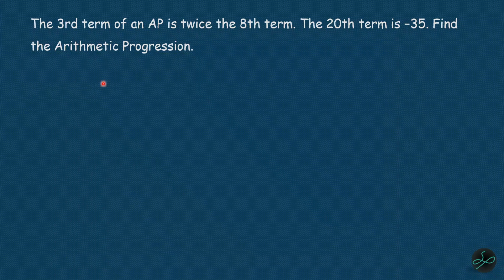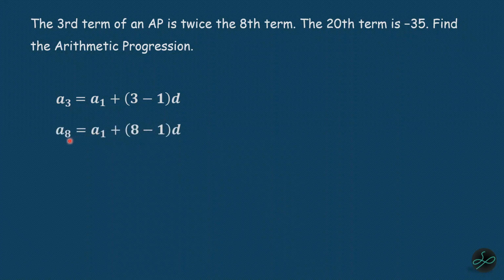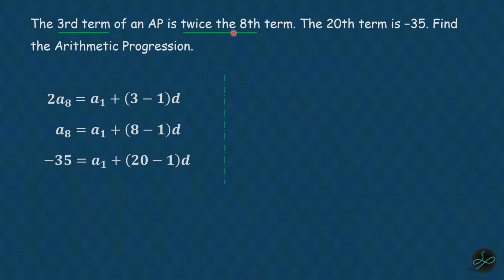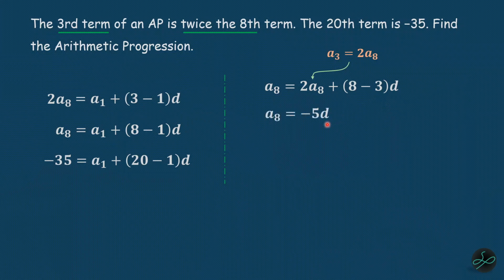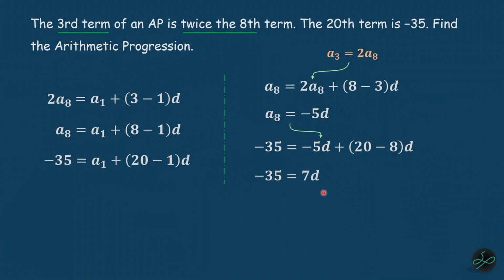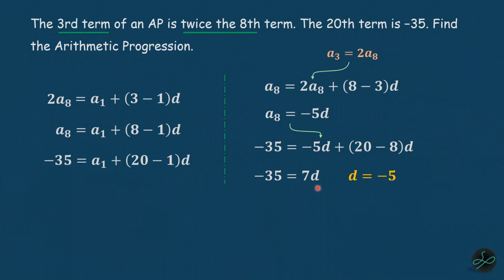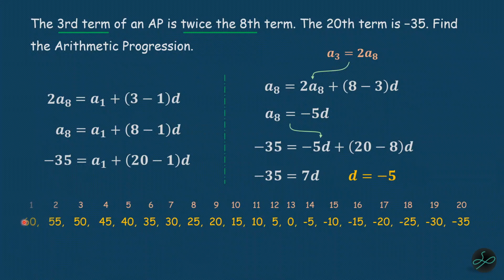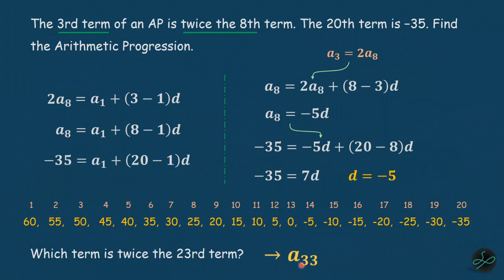Arithmetic Progression: Formula Usage Pt.3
Learn how to use the extended general term formula of an arithmetic progression to find any term in the sequence.